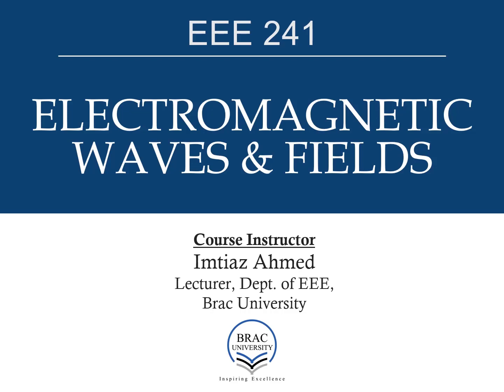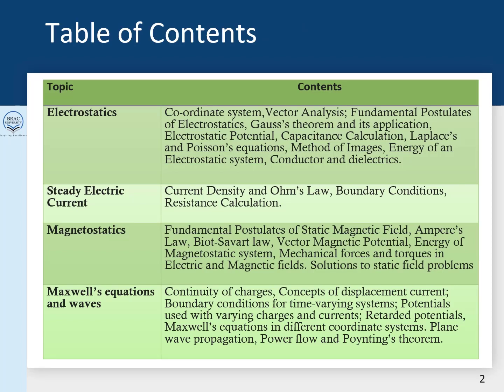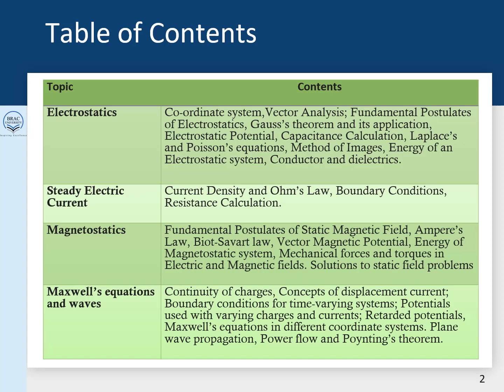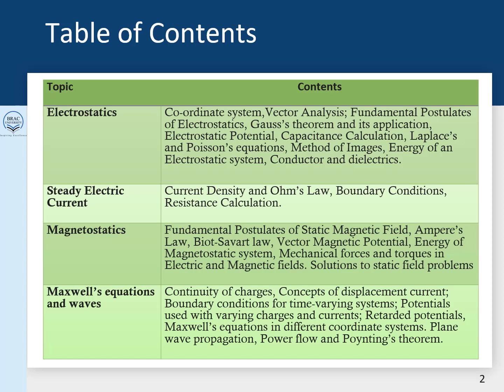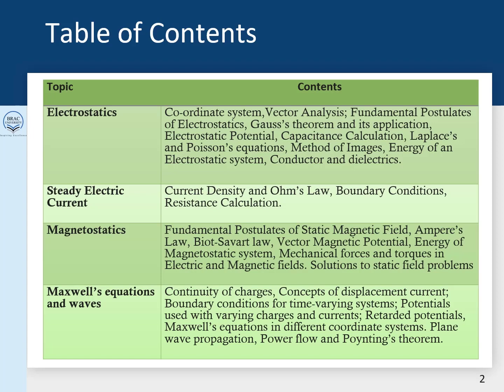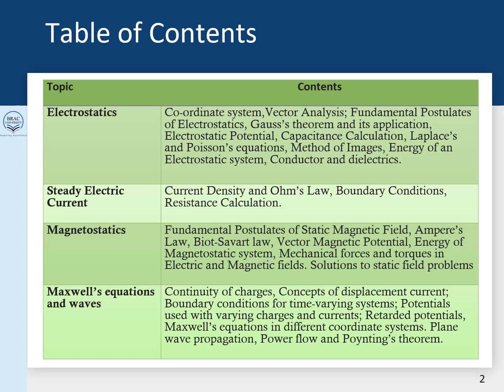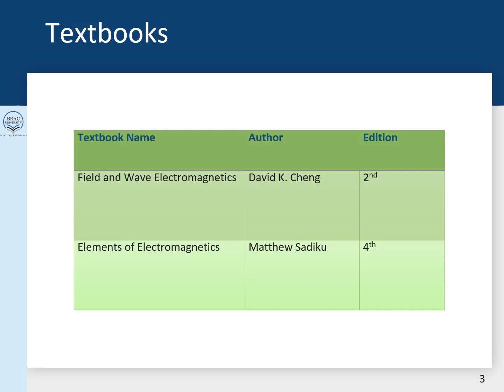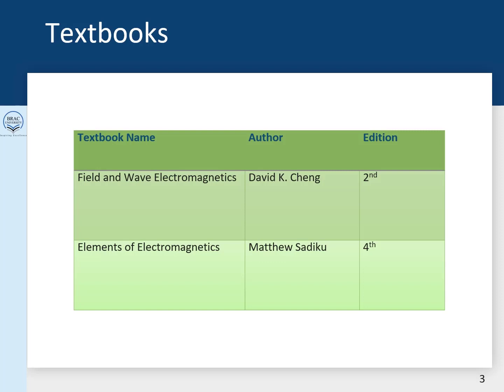EEE241 Intro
The table of contents that are supposed to be covered and name of the textbooks are included here.